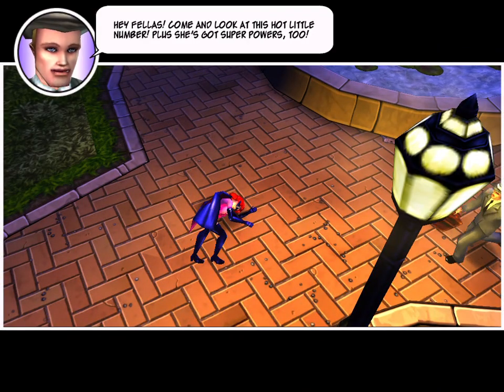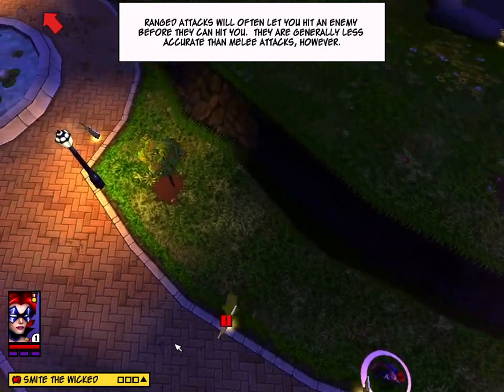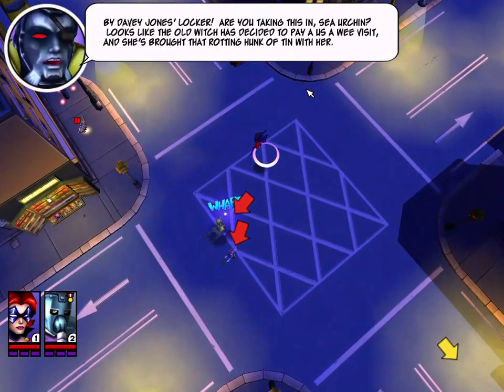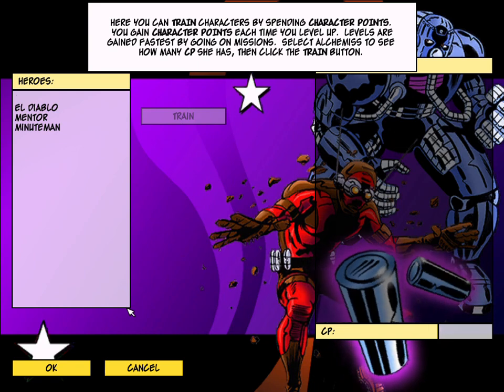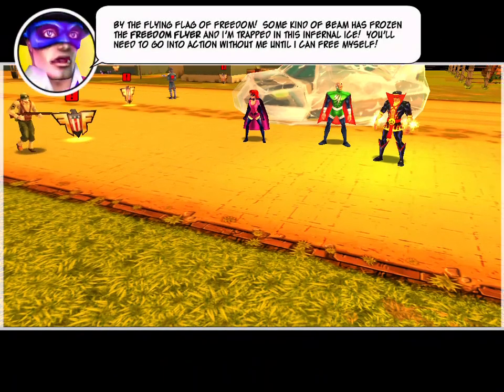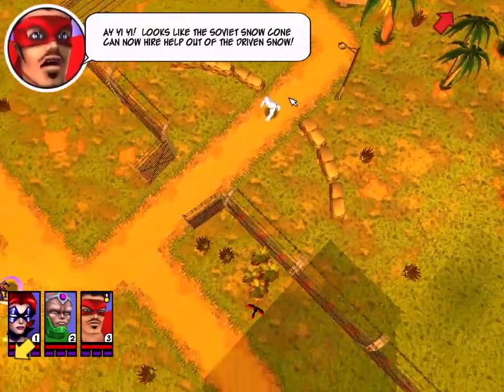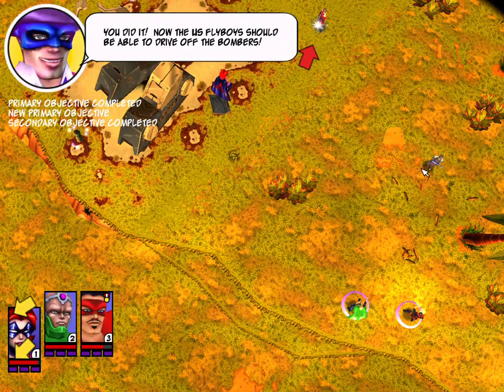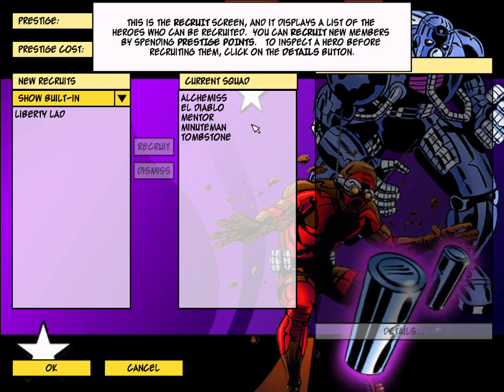Freedom Force vs the 3rd Reich Part 1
Freedom Force vs the 3rd Reich is a fictional real-time tactical role-playing game developed and published by Irrational Games. The sequel to Freedom Force, the player guides a team of superheroes as they travel back in time, and help overthrow Nazi Germany and its allies during World War II. In the game, players take control of a team of up to four characters and battle their way